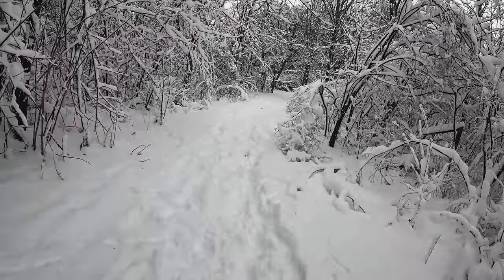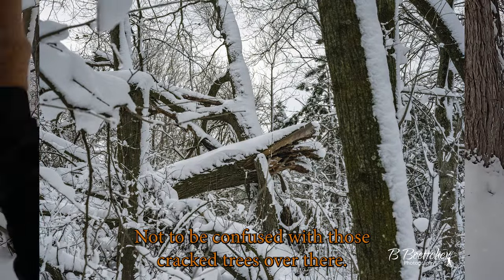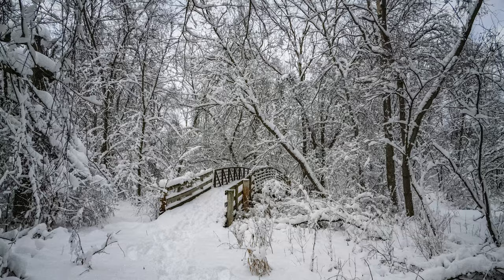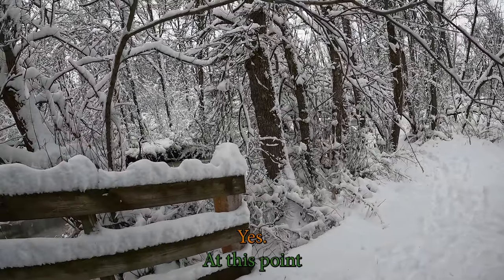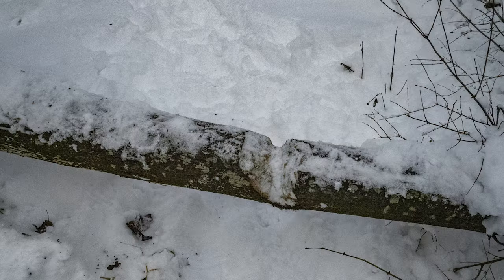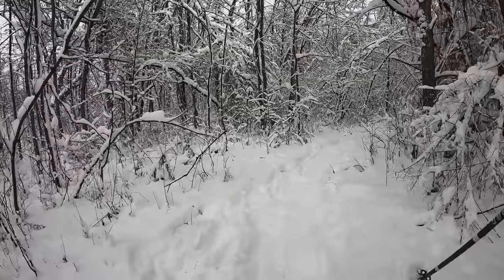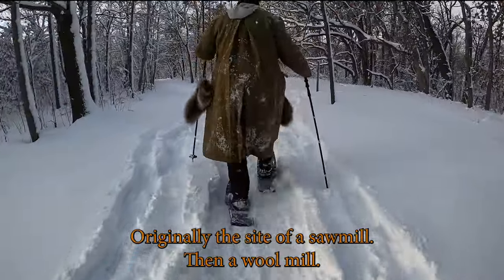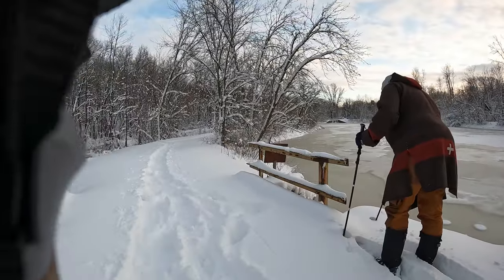Snowshoeing Waukau | Waukau Creek Nature Preserve & Waukau Dam - 01/13/24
Located in Omro, Wisconsin, Waukau Creek Nature Preserve was noted as a great place for advanced snowshoe trails. With all the trees down, I understand why it's an advanced trail. We had a fresh snow fall to play in and 20 degree weather which made it comfortable.
Just down the road, is Waukau Dam with a short trail around a popular fishing pond and access to the Waukau bike trails.